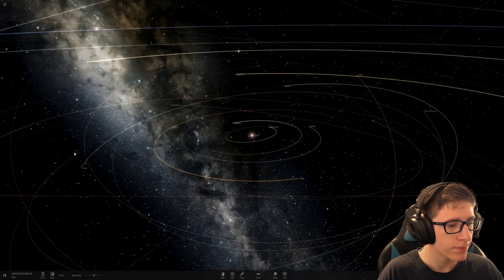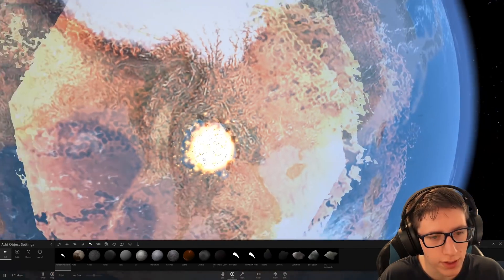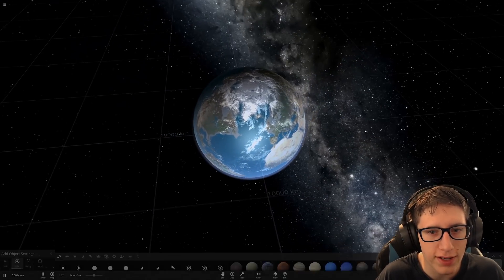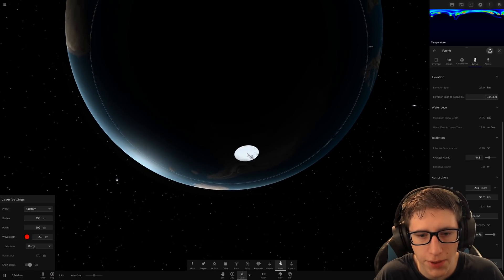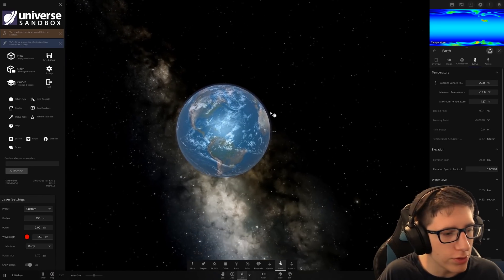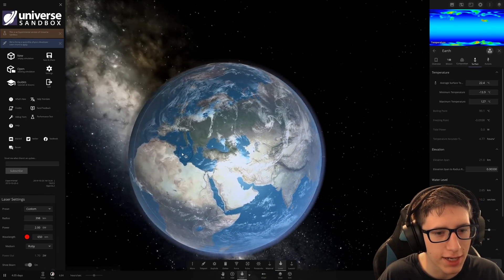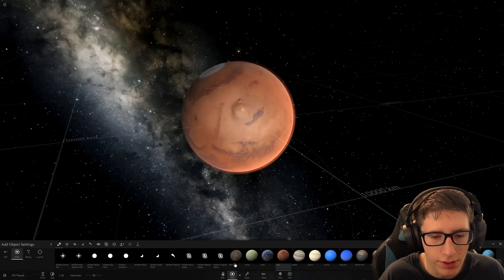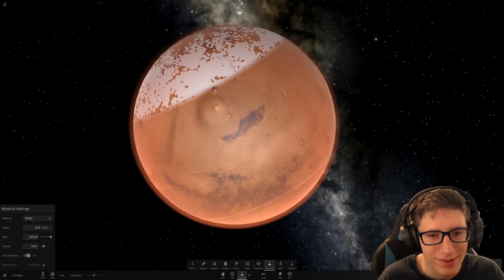WATER PHYSICS ARE HERE in Universe Sandbox 2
While playing we notice an amazing new feature in the experimental build of Universe Sandbox 2 - water physics!